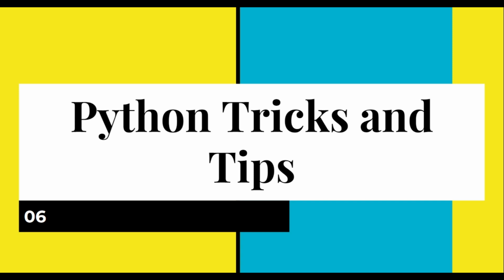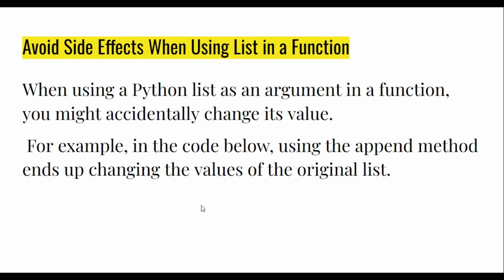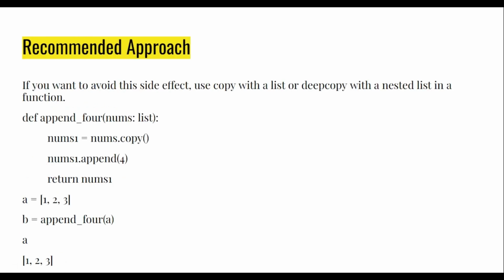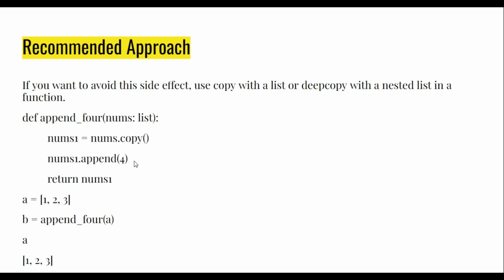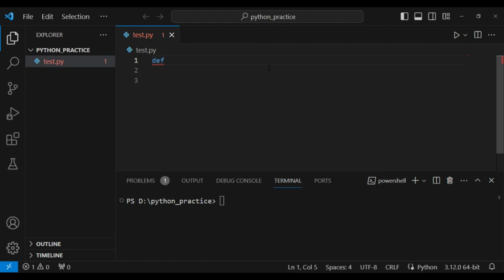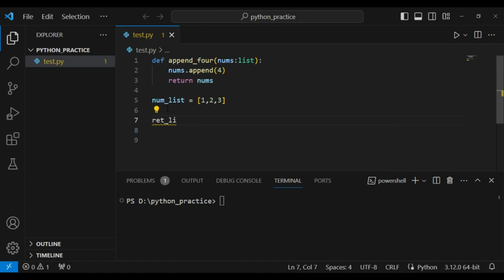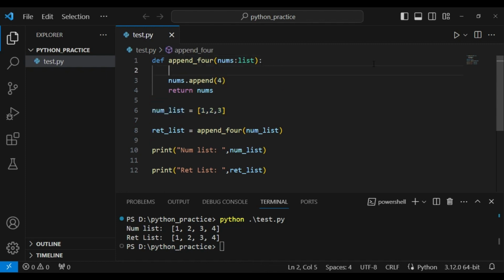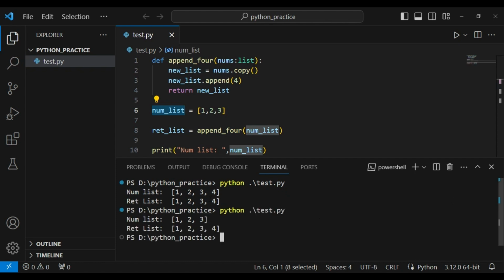How to avoid accidental changes in a list after passing to a function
Chapters:
00:00 Introduction
04:15 Practical
Detail Video On Python's Copy,Shallow Copy,Deep Copy :